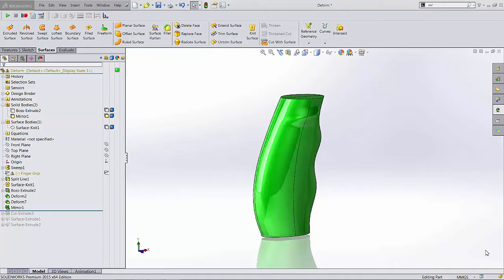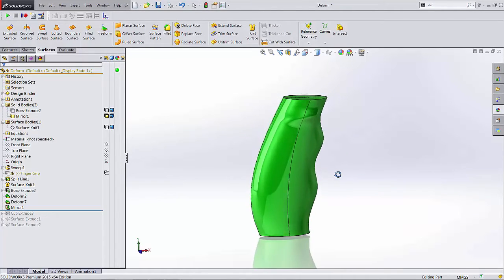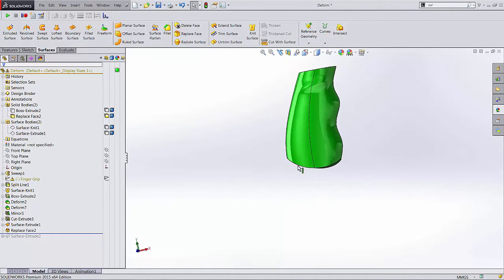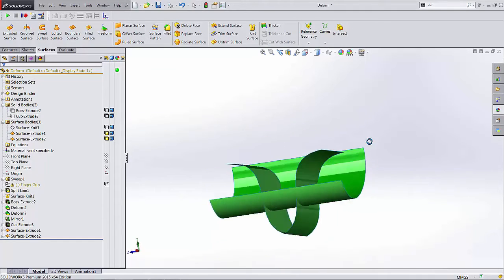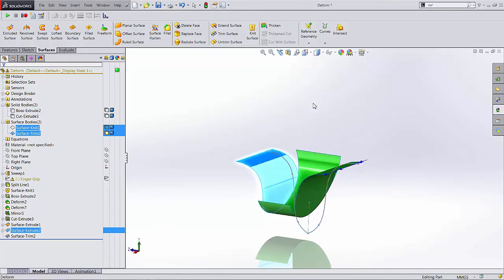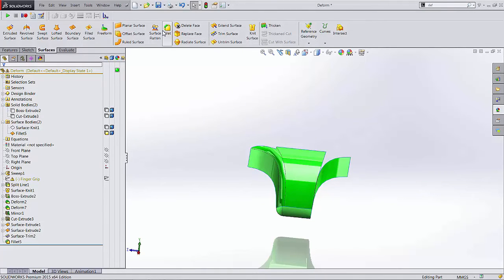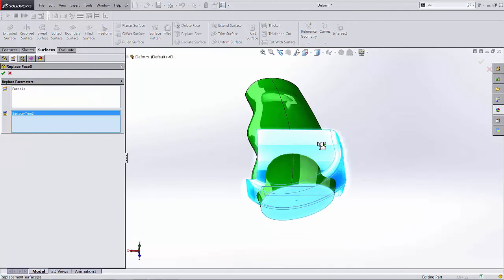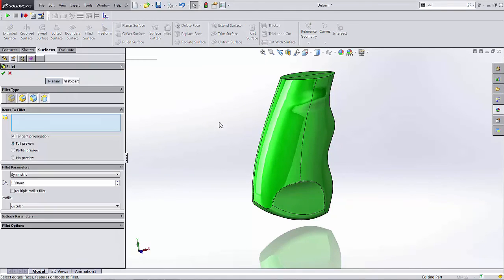SOLIDWORKS Quick Tip - Advanced Replace Face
Learn how to incorporate a multi surface knit with replace face in SOLIDWORKS.
SOLIDWORKS Quick Tip presented by Adam Hughes of GoEngineer.